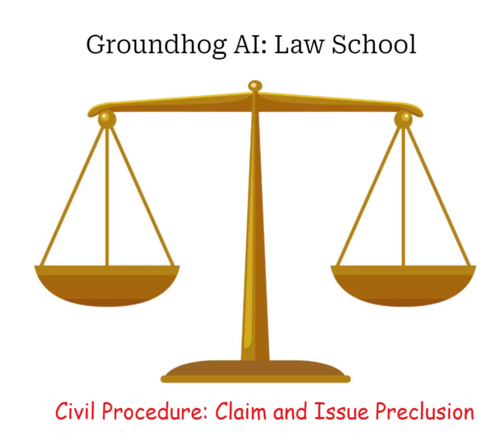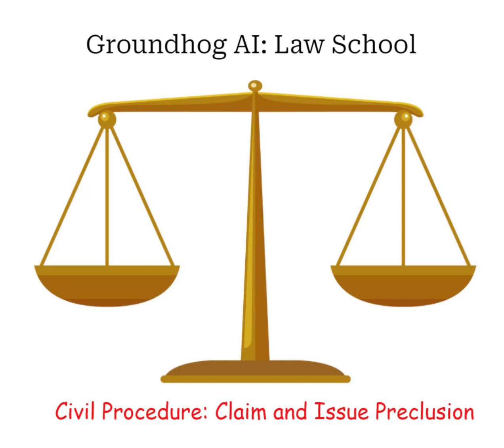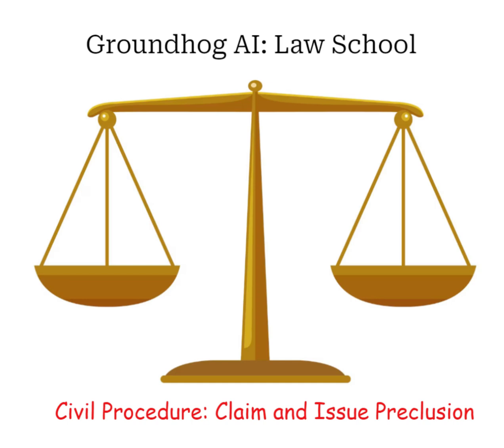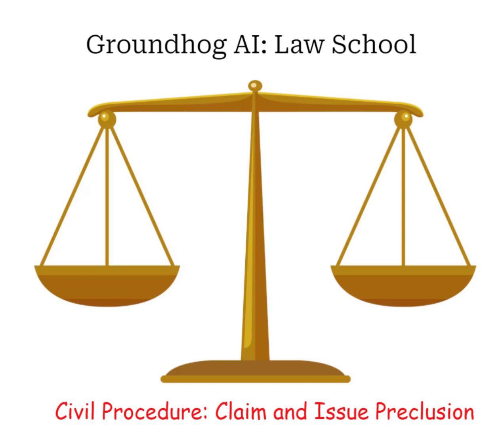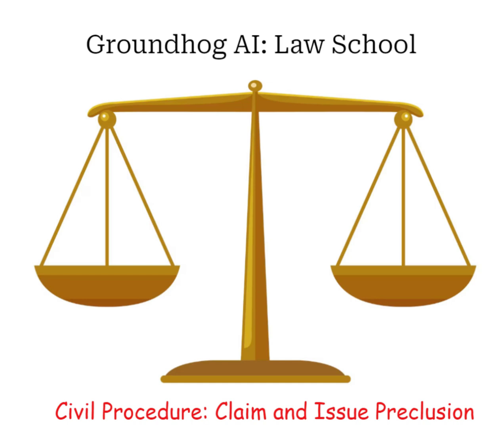Res Judicata(Claim Preclusion) and Collateral Estoppel (Issue Preclusion)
Using AI to go in detail on Claim and Issue Preclusion. This podcast is part of a civil procedure series generated by Groundhog AI: Law School